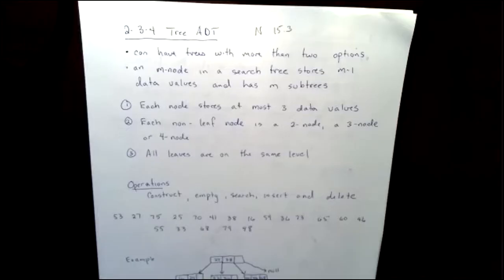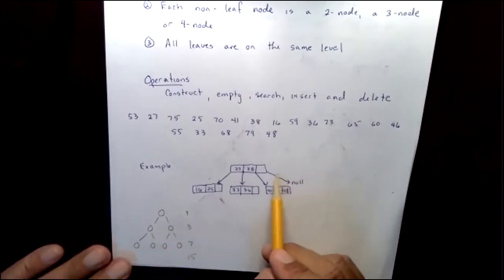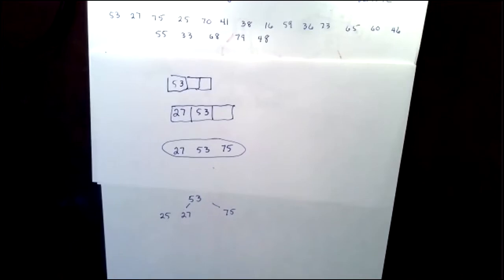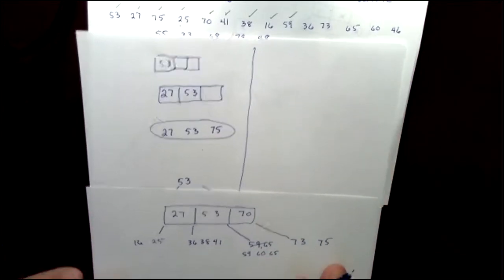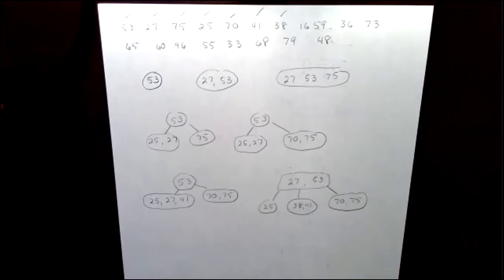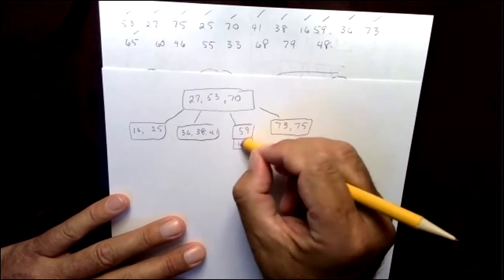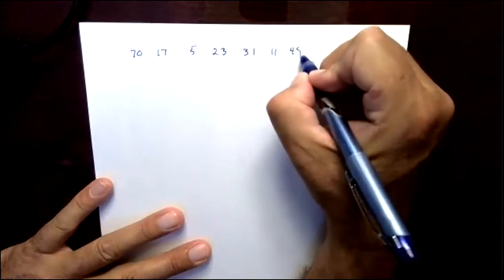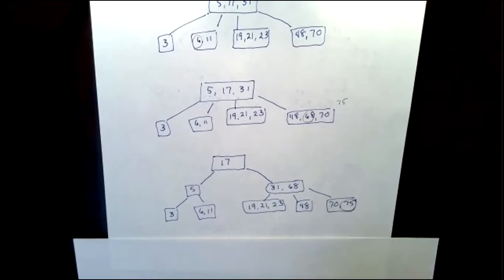CPS 162 2 3 4 Trees